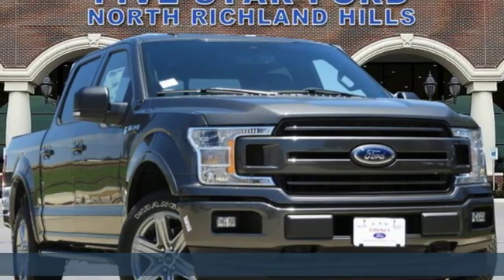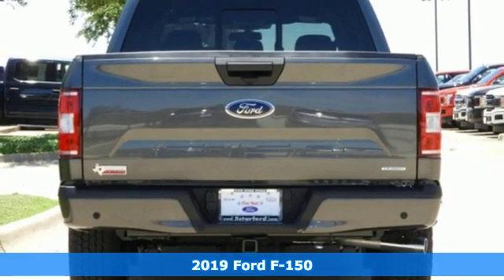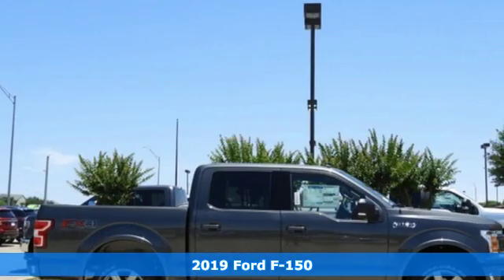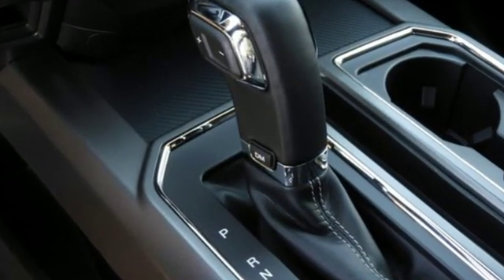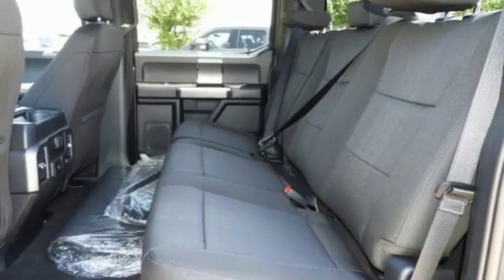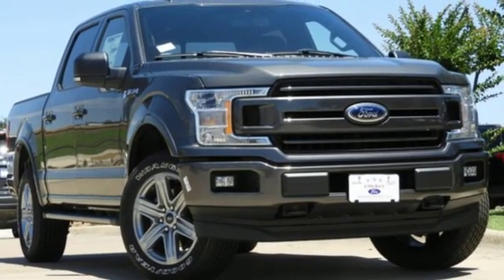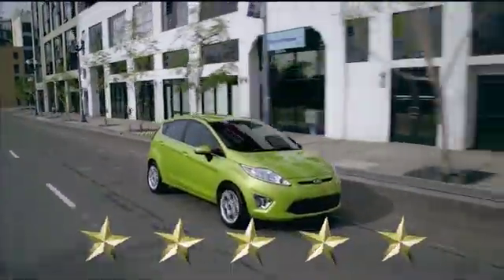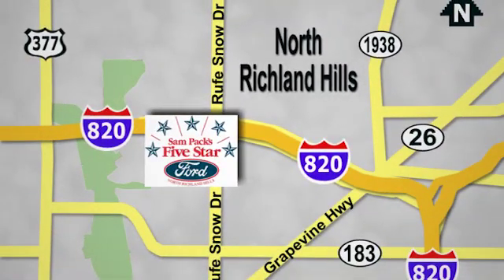New 2019 Ford F-150 North Richland Hills, TX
Year: 2019
Make: Ford
Model: F-150
Trim: XLT
Engine: 6 Cyl. 2.7 L
Transmission: Automatic
Color: Magnetic Metallic
Interior: Black
Stock #: KKD69717
VIN: 1FTEW1EP3KKD69717
5372 Certificate of title, license fees, or any additional registration fee, if any; taxes; and other fees or charges that are allowed or prescribed by law are not included in advertised prices. The factory rebate may contain special Fast Cash Certificates which are limited and available on a first come, first served basis.

Address:
6618 NE Loop 820